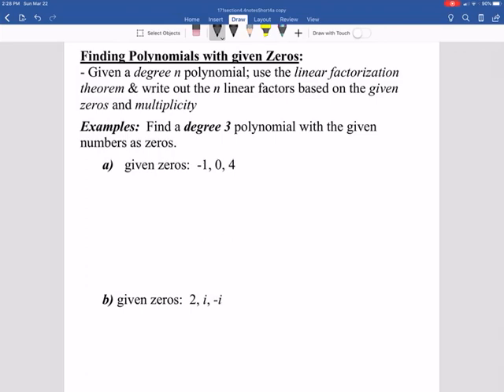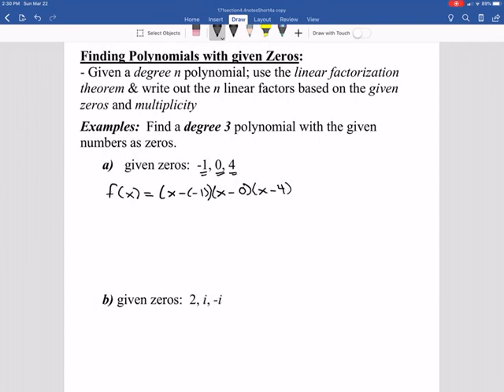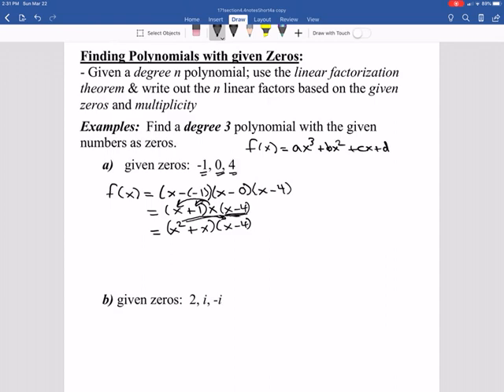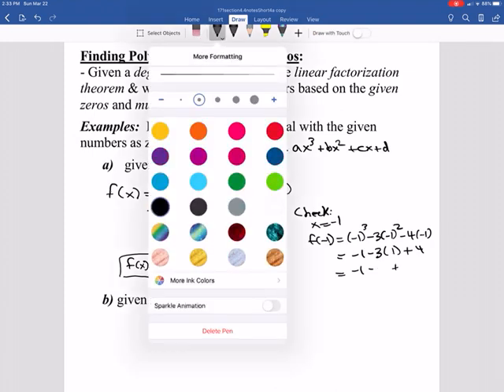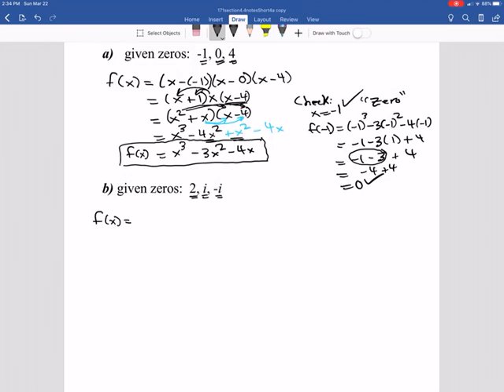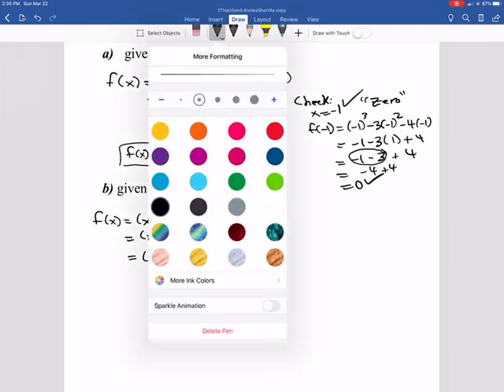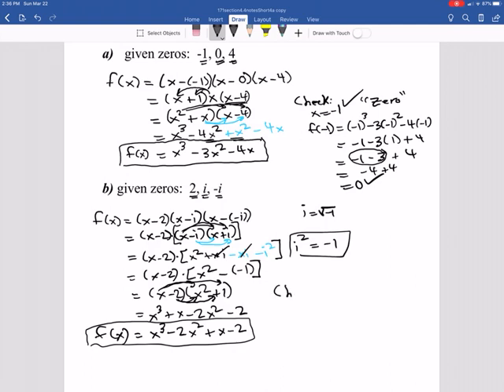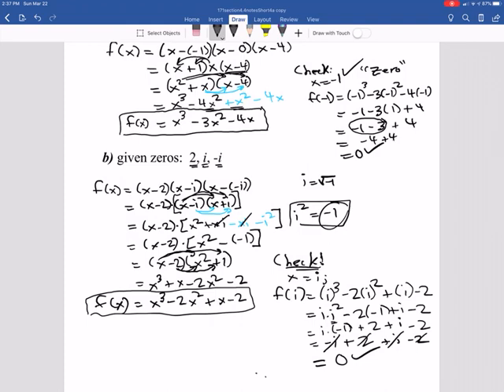Section 4.4 Lecture Examples 2 & 3